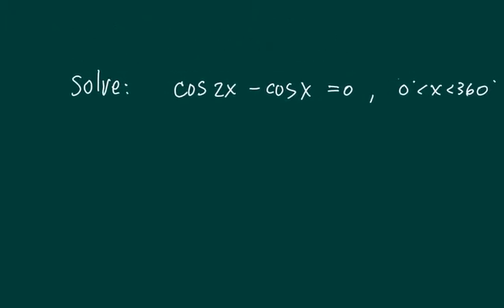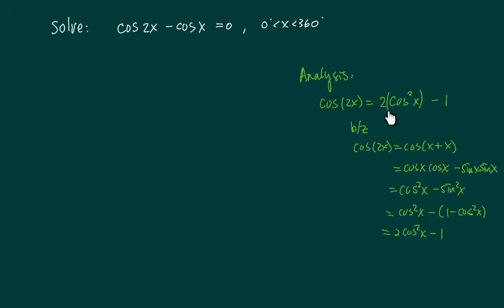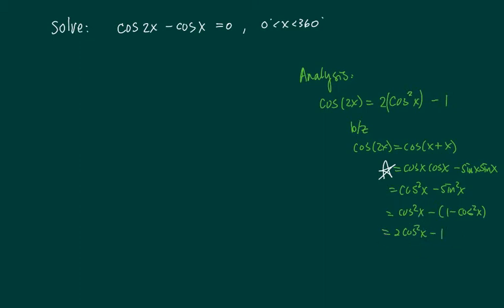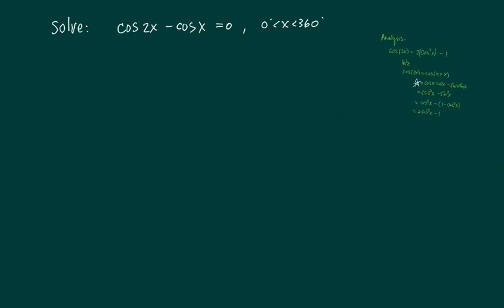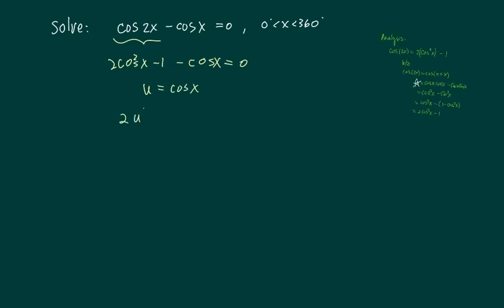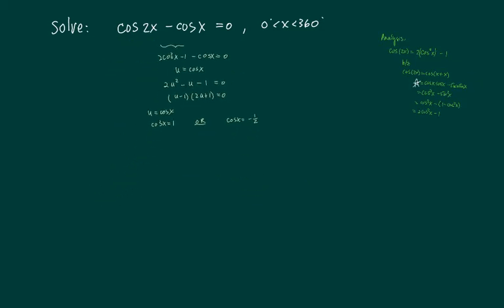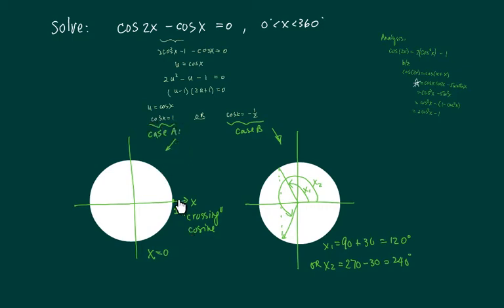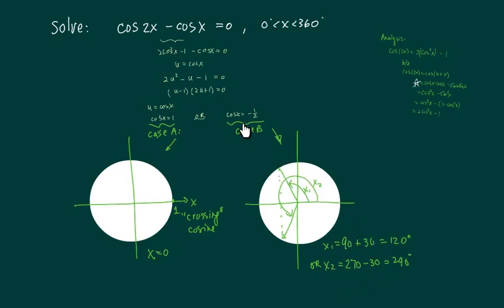*How to Solve Trig Equation: cos(x)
Solve: cos(2x) - cos(x) =0, x is between 0 and 360